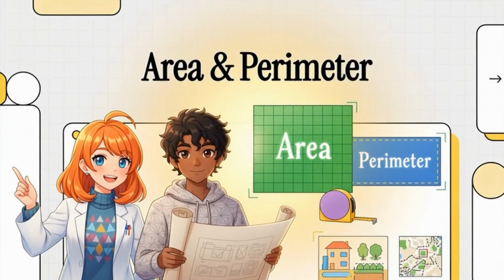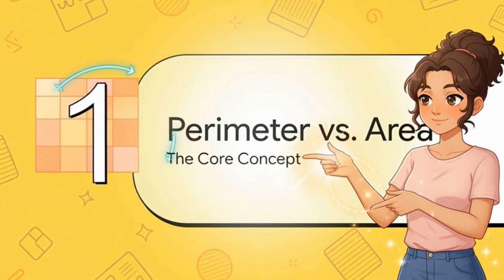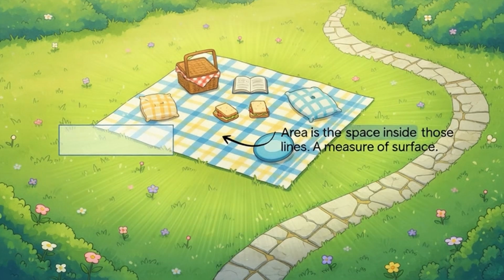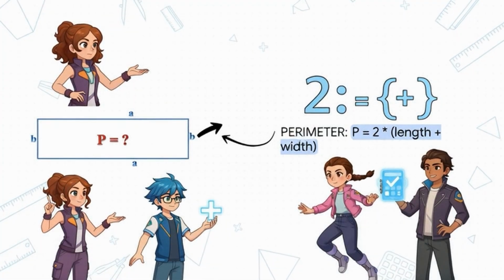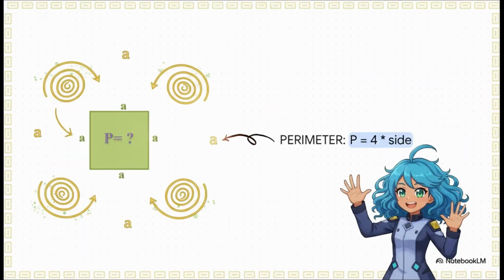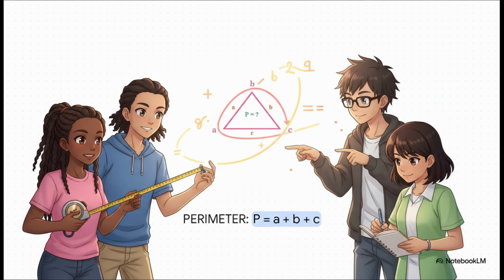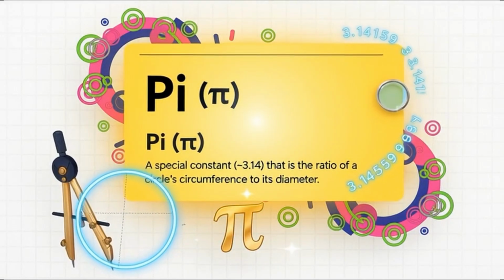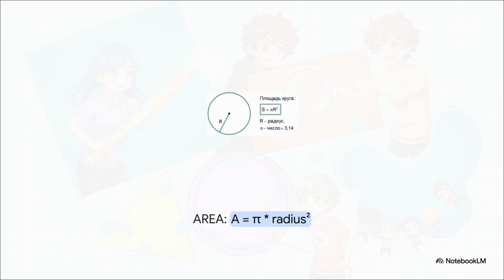Master Area and Perimeter: Decoding the Secret Language of Physical Space and Shapes | Sciverse Math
Stop looking at math as just abstract formulas in a textbook! 🌍✨ In this Sciverse episode, Alex and Astra reveal how Area and Perimeter are the essential tools we use to shape our physical world. From calculating the paint for your room to fencing a yard for a new puppy, geometry is the secret engine of everyday life.
We provide a comprehensive breakdown of the four key shapes that define our space: the Rectangle, the Square, the Triangle, and the Circle. Discover why we say "square a number," why triangles are engineering workhorses, and unlock the mysteries of the universal constant—Pi (π).
In this video, you will discover:
• Frame vs. Picture: The simple trick to never confuse Perimeter and Area again.
+1
• Shape Mastery: Step-by-step guides for Rectangles, Squares, Triangles, and Circles.
+4
• Real-World Math: How architects, engineers, and designers use these laws to build our world.
+1
ETH / ERC-20 (MetaMask): 0xaD8395913b07395c254FC255E8e4B4fD4506562D

Timestamps:
• 0:00 — Intro: Geometry in your backyard and home.
• 1:11 — The Fundamental Difference: Perimeter (Frame) vs. Area (Picture).
• 2:31 — The Rectangle: 90° angles and the multiplication shortcut.
• 4:01 — The Square: Symmetry and why we "square" numbers.
• 5:01 — The Triangle: Engineering strength and the "half-rectangle" rule.
• 6:01 — The Circle & Pi: Unlocking the mysteries of π and circumference.
+1
• 7:31 — Conclusion: Math for architects, farmers, and designers.

Tags (500 characters): Geometry, Area and Perimeter explained, Rectangle area formula, Square perimeter, Triangle engineering strength, Circle circumference Pi, Math for architects, Practical geometry, Sciverse math secrets, How to calculate area, Perimeter vs Area, Squaring a number origin, 3.14 Pi constant, Interior design math, Construction geometry, STEM education, Visual math proofs, Engineering workhorses, Math in real life